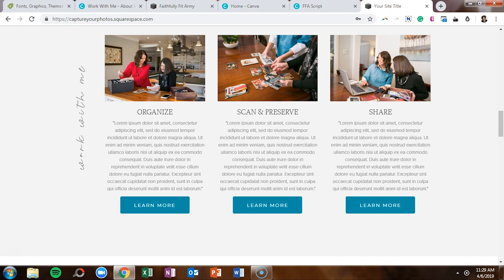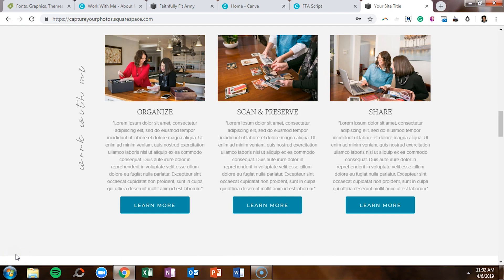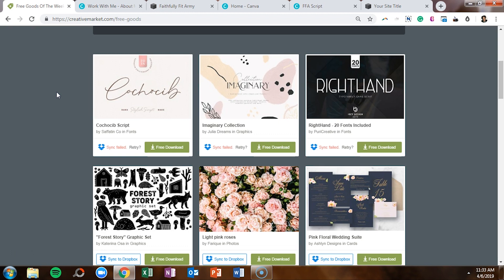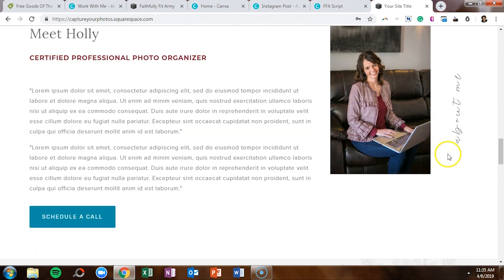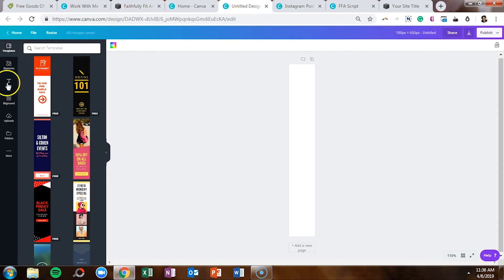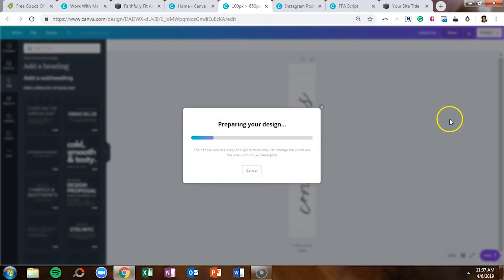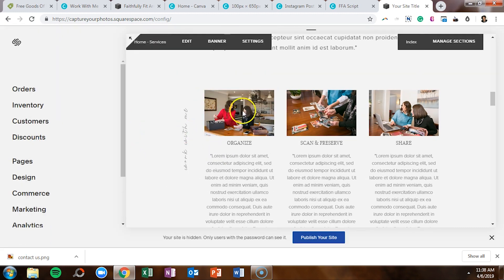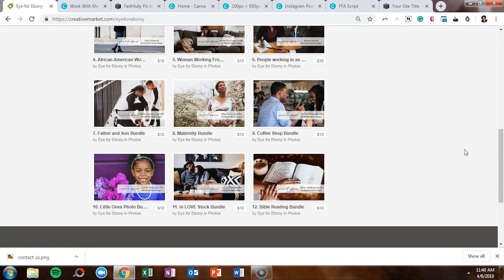How to Make Vertical Text on Squarespace | Squarespace Tutorial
*Note: After a week passes, Creative Market typically returns these items to regular priced items. So be sure to sign up for their mailing list so you get the Free Goods email every week and don't miss out on future opportunities.